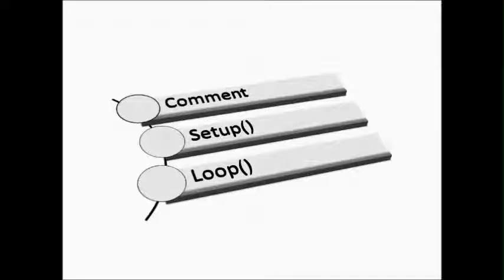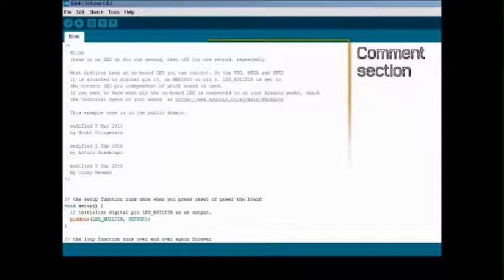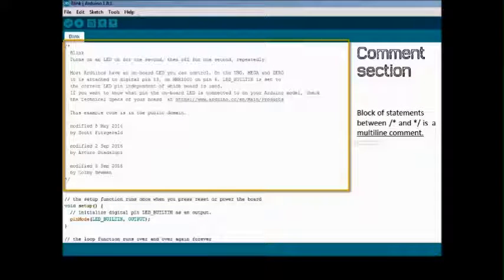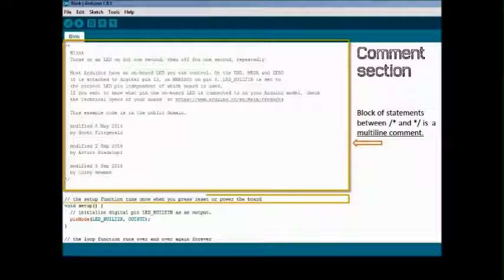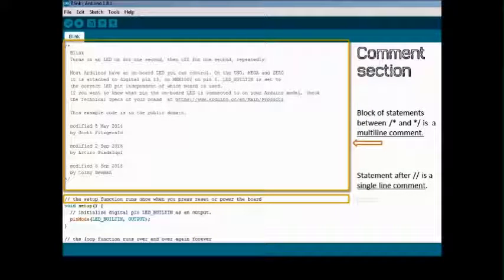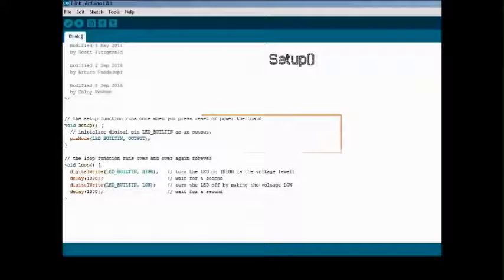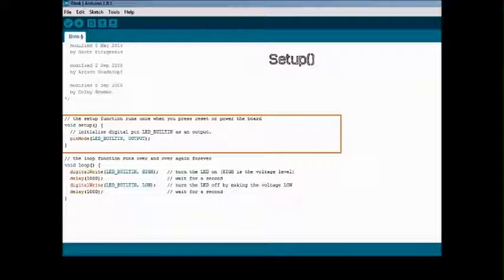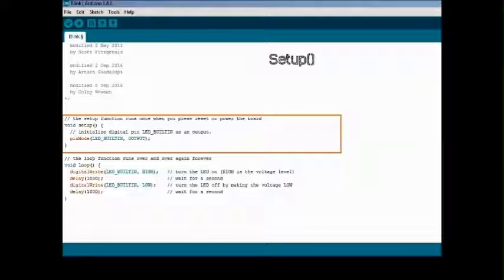arduino sketch comments,setup() ,loop():arduino ITP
in this session we will learn about the structure of the arduino sketch
which consists of comments,setup()and loop() functions.